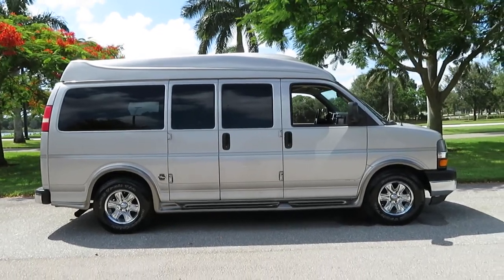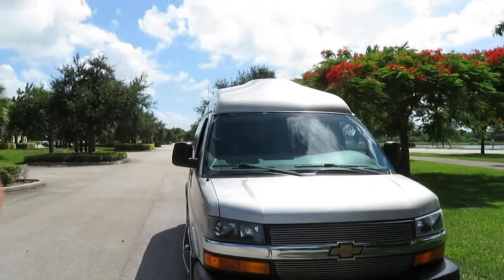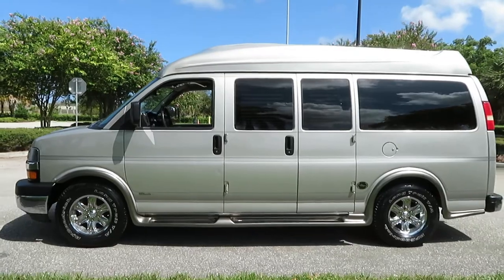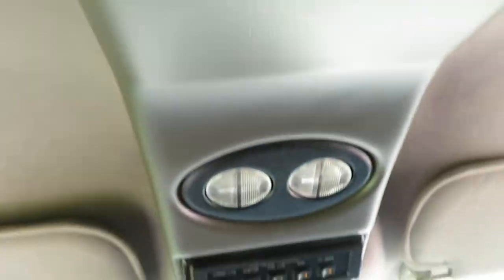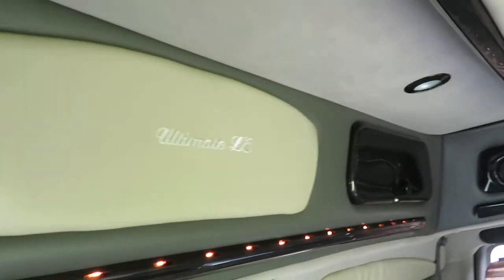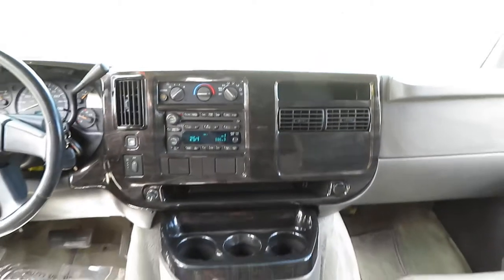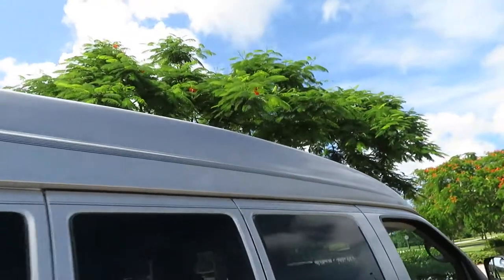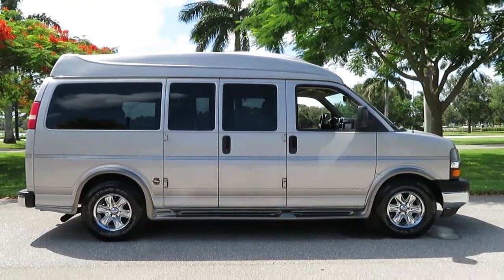2005 Chevy Express Conversion Van Southern Comfort Ultimate SE Leather Rear Folding Bed TV/DVD NICE!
You are looking at a Gorgeous 2005 Chevy Express Southern Comfort Ultimate SE High Top Conversion Van Finished in Beautiful Silver Birch Metallic Paint, Gray Leather Seats, TV/DVD Entertainment, Rear Power Folding Bed, and Much Much More. This is a Nice Rust Free Southern Van with a Clean Carfax, Clean Autocheck, and Clean Florida Title. This van is immaculate inside and out. It looks like new. We buy and sell many conversion vans and hardly come across them in this condition. The Southern Comfort Ultimate Conversion is ultra sharp and luxurious. This van has it all. Its fully loaded with all the creature comforts you need for a road trip. This van runs and looks beautiful. Needs nothing at all. Please check out the video and the many pictures we have provided for you in the description. We are happy to help at any time.

This 2005 Chevy Express Southern Comfort Ultimate Conversion Van is fully loaded with all the options including: Remote Keyless Entry, Leather Seats, Beautiful Wood Grain Interior accents, Alloy Wheels, Indirect Led Lighting Throughout,, Gorgeous Paint scheme, Color Match Running Boards, Rear Power Folding Bed, and Much Much More. There is too much to list. This van is awesome. The engine and transmission are in perfect shape. The van drives beautifully down the highway. The exterior is immaculate. The paint shines like new and the body is laser straight. The interior is pristine. The leather seats and carpet are like new. This is a non smoker all the way. This van comes with the original floor mats, owner's manuals, and 2 keys. The tires have plenty of life left on them as well. There is one little ding in the back bumper and a small spot of clear fading on the roof. Overall, it shows beautifully. Check out the video and you will see for yourself how nice it really is. This van is ready to go today. Needs nothing at all. Please let us know if you have any specific questions or concerns. We are happy to help at any time.

This Chevy Express Conversion Van being sold with a LOW RESERVE. HIGH BIDDER WINS THIS BEAUTIFUL CAR! At Supreme Motors, we offer some of the finest-hand-picked pre-owned vehicles on the web. Our Prices are un-beatable. We are committed to find the best quality vehicles for our customers. We personally drive and inspect each vehicle. We have 43 years of excellence and 100% positive feedback. This proves that we are the best in the business. Don't miss out on this great opportunity to buy a beautiful Chevy Conversion Van at a great price. It's a beauty so don't let it slip away.  PLEASE CALL JEFF OR KEN FOR MORE INFORMATION ON PRICING AND SHIPPING .

Thank you for viewing one of our auctions. At Supreme Motors, we offer top quality vehicles at excellent prices! We sell many vehicles before the auctions end. If you would like to purchase an item before the auction ends, let us know and we will gladly make it work for you. If you need help with shipping, we can certainly help get your vehicle shipped at a wholesale rate. We also do our best to describe each vehicle accurately. Supreme Motors has been in business more than 43 years and we take pride in our customer service. Our vehicles are kept in our indoor showroom located in Beautiful Boca Raton, Florida. Supreme Motors does not bid on their own vehicles as many dealers do. Our auctions are honest. Take the opportunity to buy quality pre-owned vehicle from a trustworthy establishment. If there is something that is unclear about the description of an item, we will be glad to help you clear it up. Thanks again for looking and we look forward to your purchase.